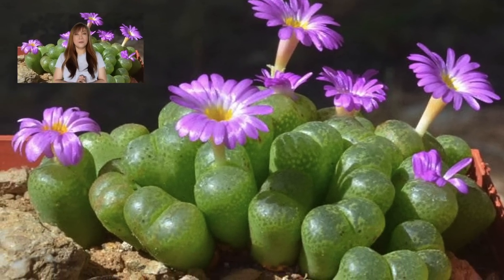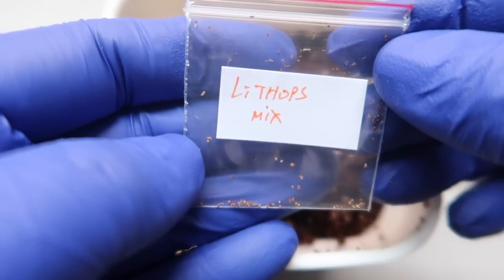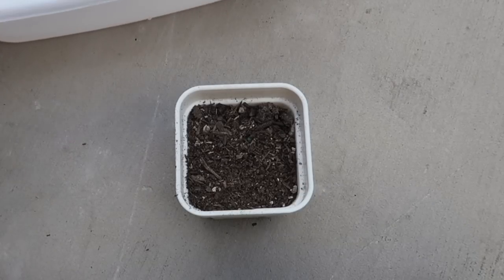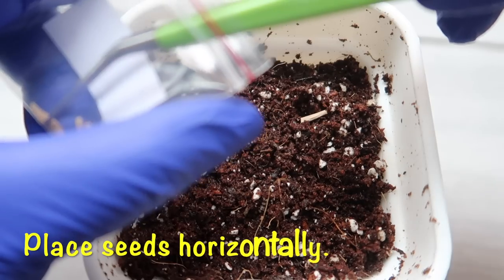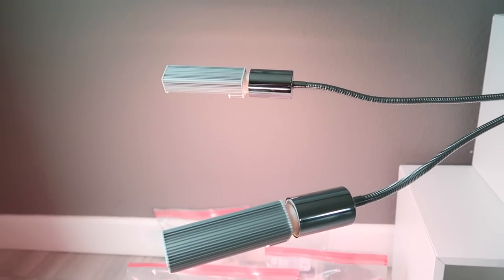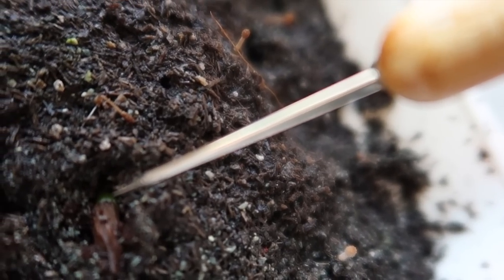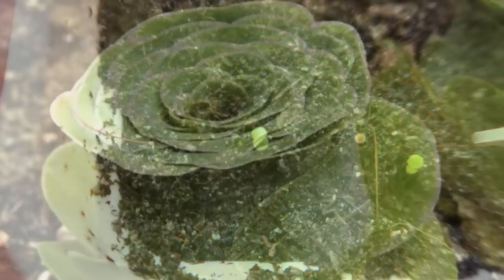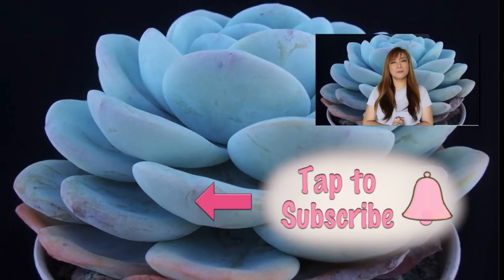Succulent Seeds: How to Grow, Reliable Source & Tips (Mesembs & More)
Have you been wondering how you could grow Succulents and Cacti from seeds, and where you can go for a reliable source of these Succulent seeds? 🌵

☝️This website is a reliable source for fabulous succulents and cacti seeds.

They have lots of unusual seeds that are so much fun to grow.

Joby Gorilla Pod (Camera Stand, Short)

Camera Tripod